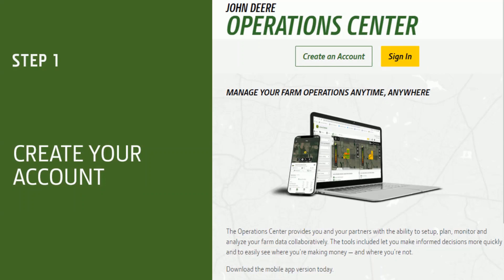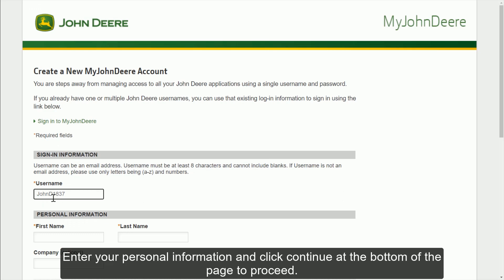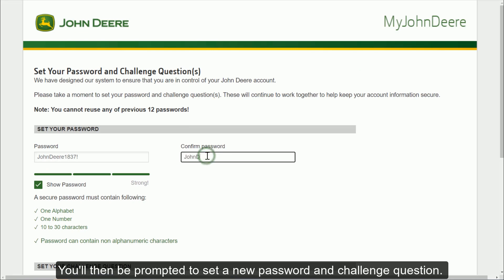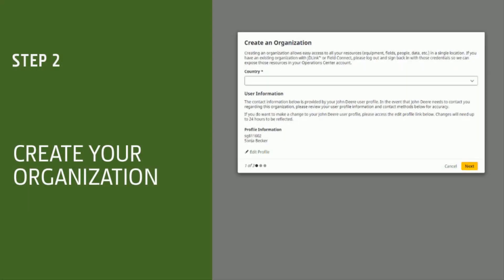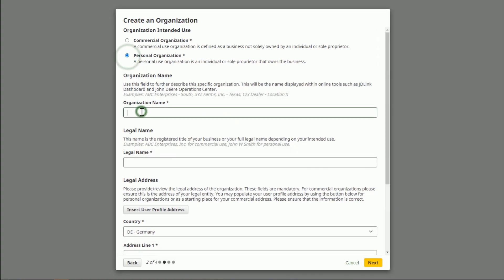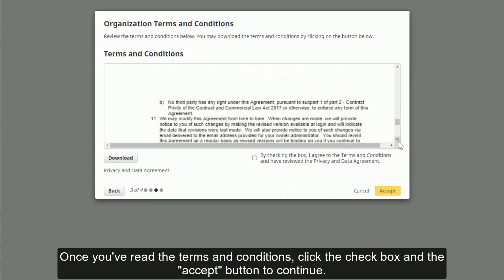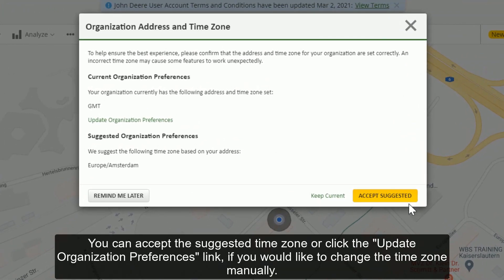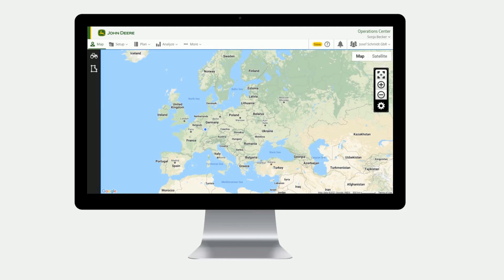How to create a MyJohnDeere Account and Operations Center Organization | John Deere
In this video, we re going to show you how to create and Operations Center Account and Organization.
This is the first step into John Deere s Digital Ecosystem and will allow you to make better business decisions and take action faster.
For more information about the John Deere Operations Center, visit our